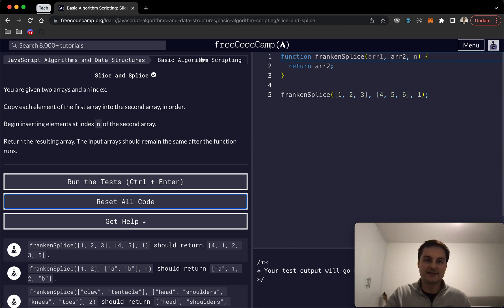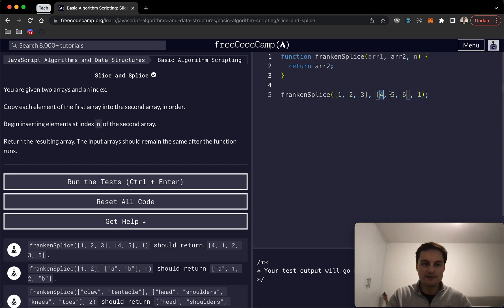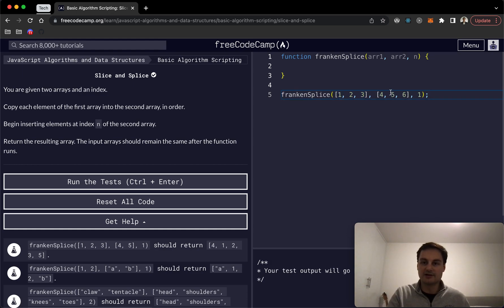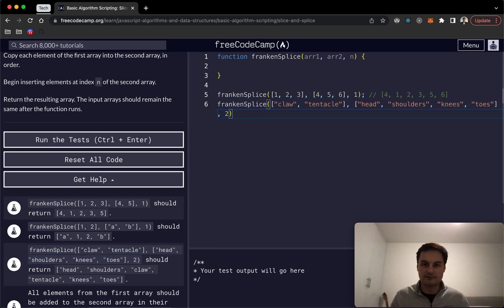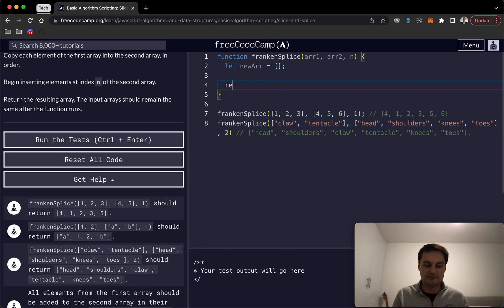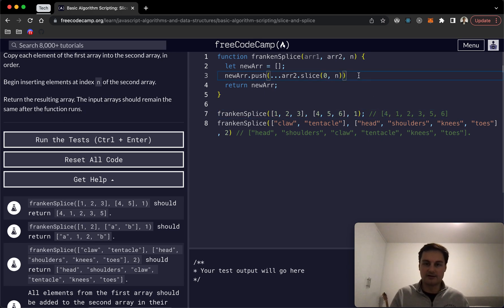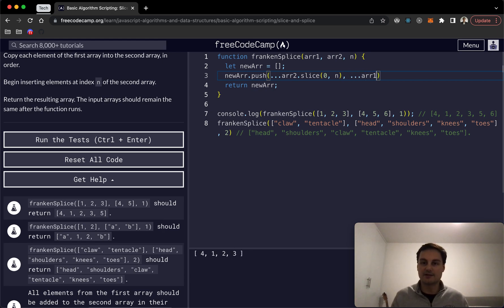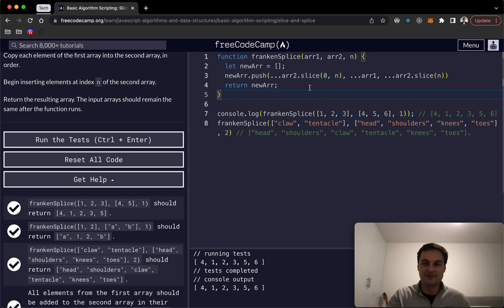freeCodeCamp - Slice and Splice